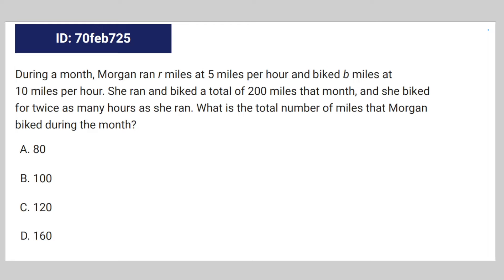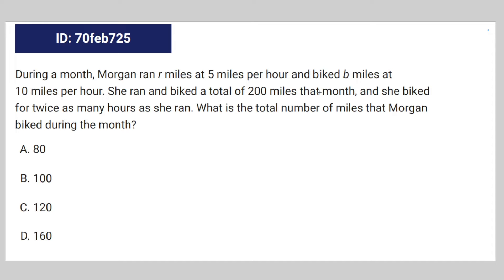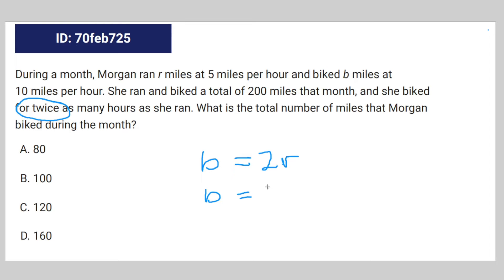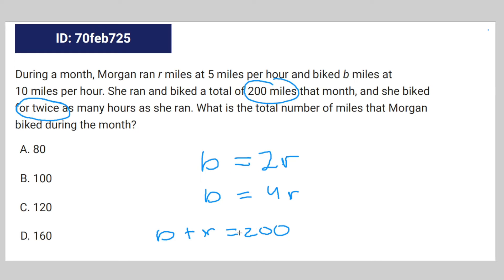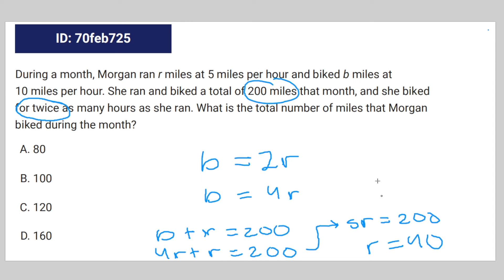[SAT Math] Question Bank 70feb725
tag nonsense

70feb725 70feb725 70feb725 70feb725 sat question bank

During a month, Morgan ran r miles at 5 miles per hour and biked b miles at
10 miles per hour. She ran and biked a total of 200 miles that month, and she biked
for twice as many hours as she ran. What is the total number of miles that Morgan
biked during the month?
A. 80
B. 100
C. 120
D. 160